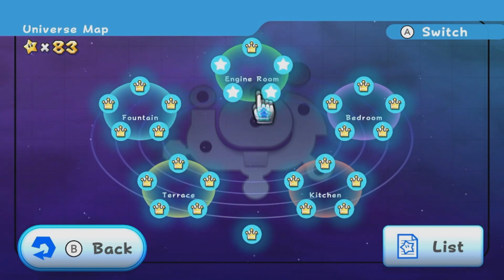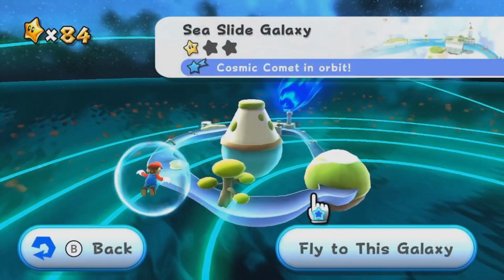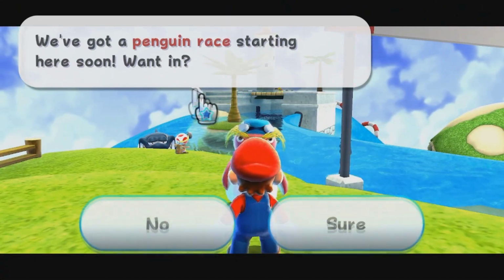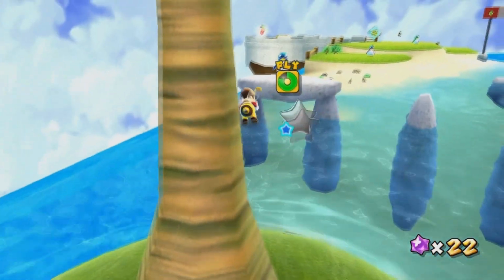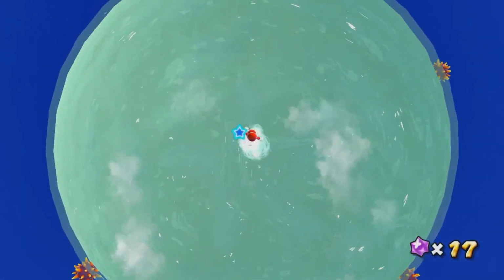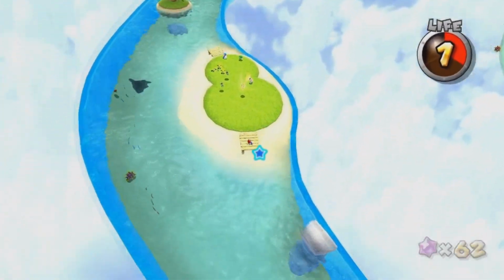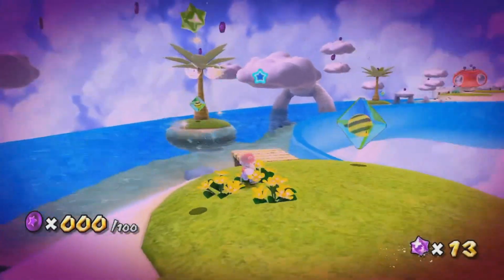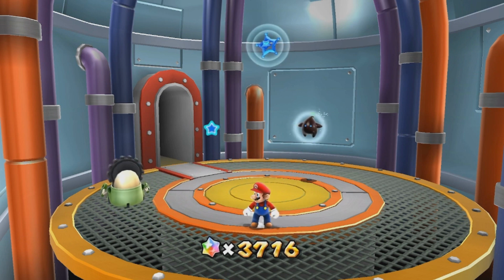Super Mario 3D All-Stars(Galaxy) - Episode 18: The Worst Purple Coins Ever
Time to head to Sea Slide Galaxy, home to the worst Purple Coin mission in the entire game!